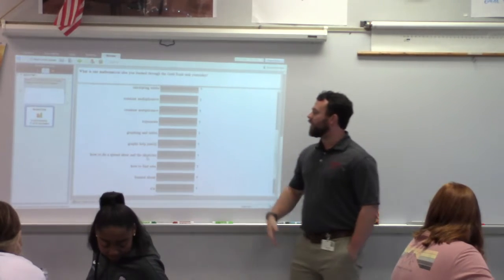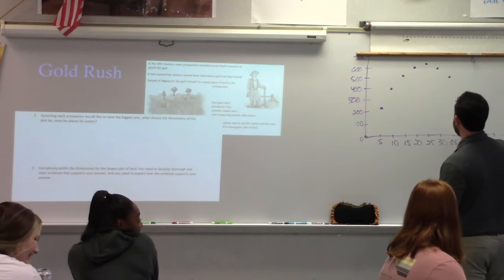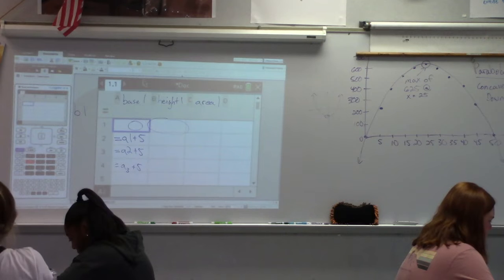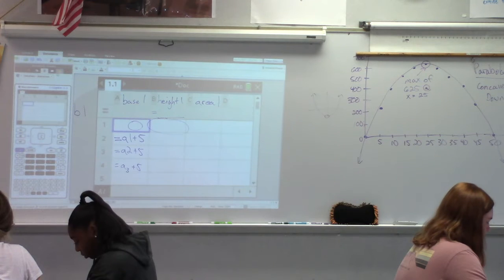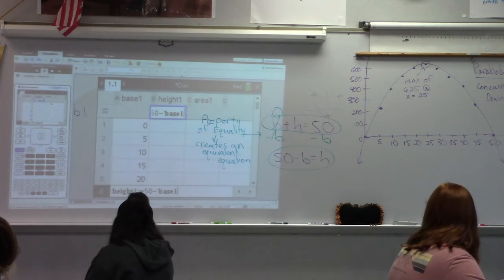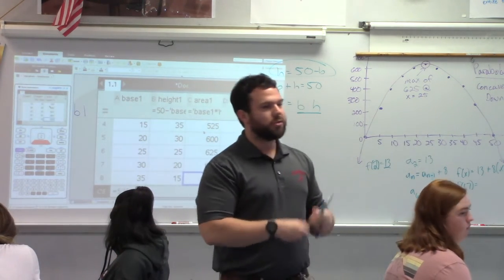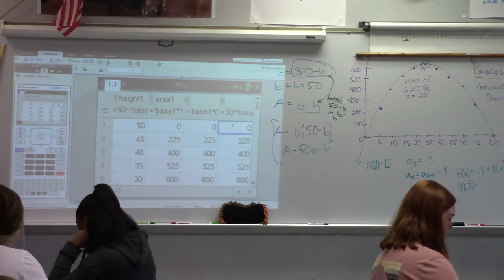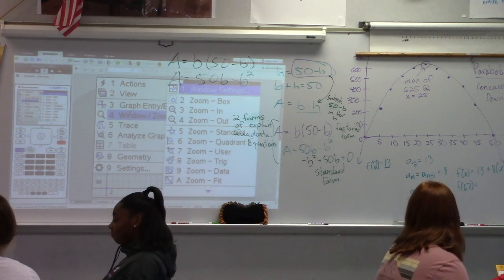Sept 8 Alg 2 with Stats pt 2 Quadratics Intro with Gold Rush and Heavy Focus on Calculators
0:00-15:00 Recap from previous day of what we had discovered about quadratic functions.

15:00-30:00 Students work in small groups to recreate the tables created the previous day of the relationship between the base, height, and area of the rectangles in the Gold Rush problem.

30:00-59:51 Heavy discussion of recursive vs explicit equations to help with creating tables a second time but also to build an understanding of what makes a quadratic function a quadratic in each representation.